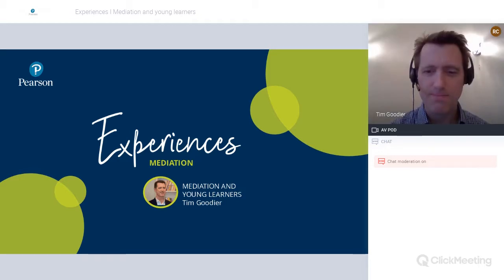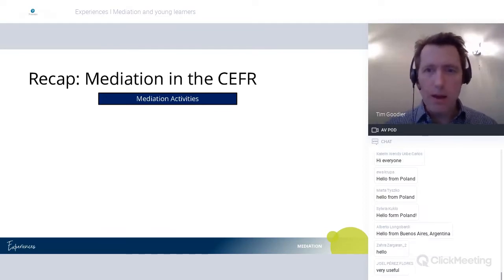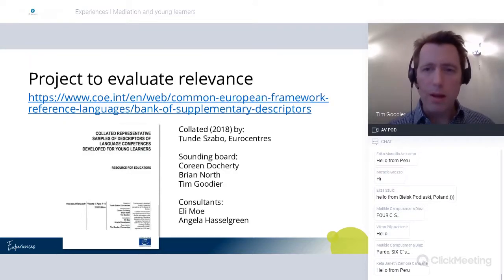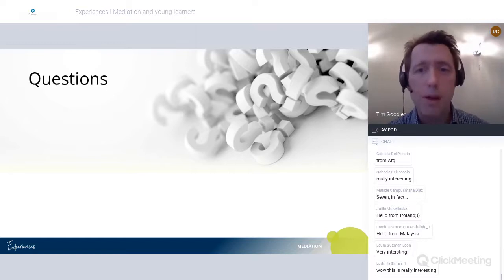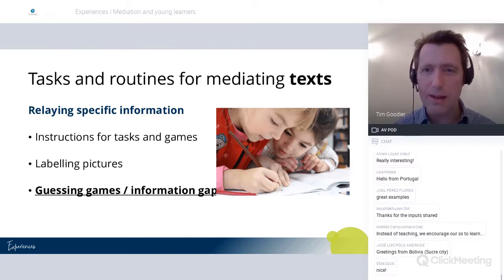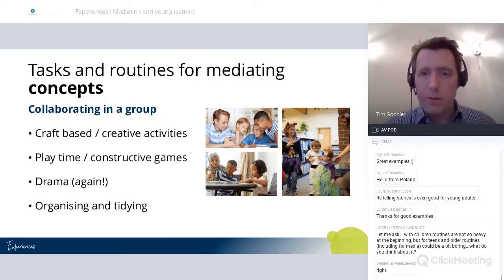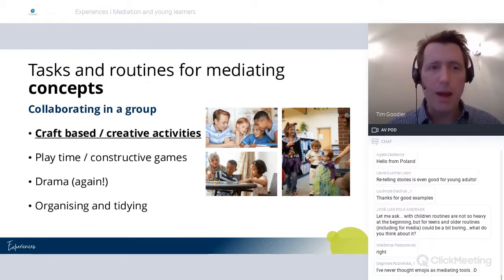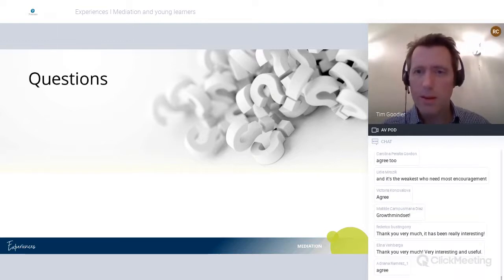Mediation and Young Learners with Tim Goodier webinar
In this webinar, Tim Goodier explores the challenges developing mediation skills in young learners.